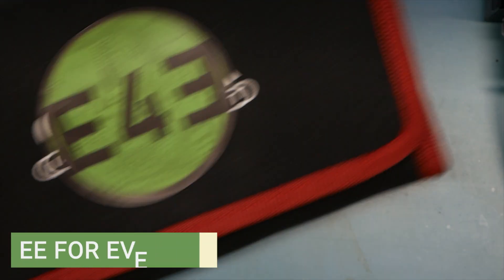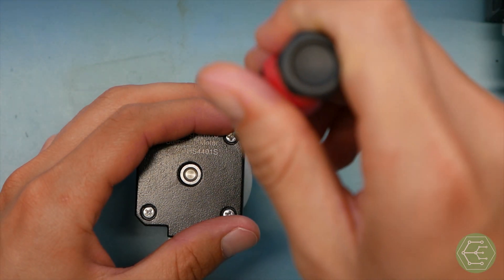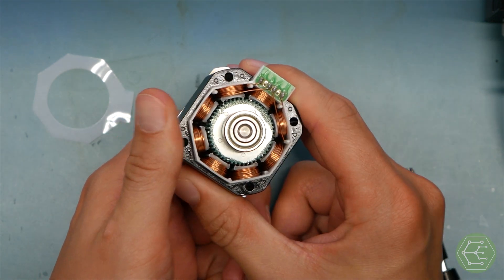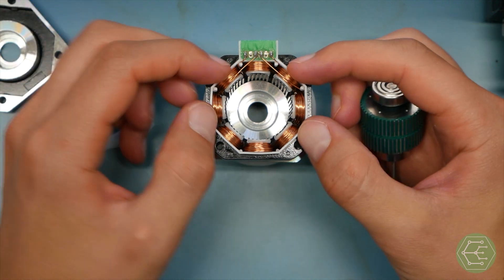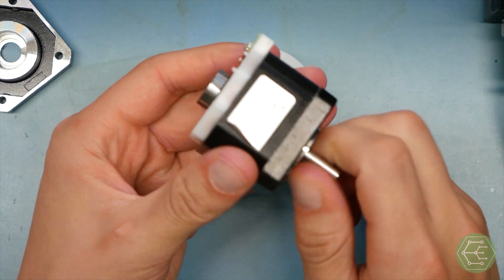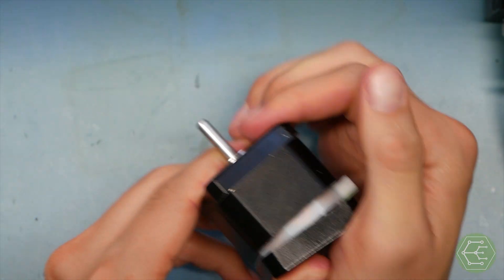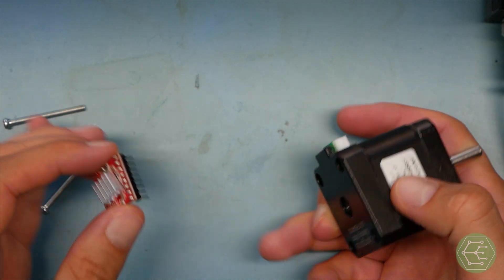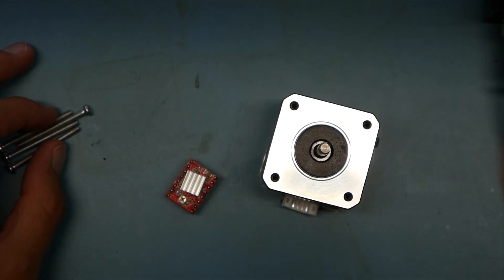Stepper Motor Control Overview & Teardown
Stepper motors are a common electromechanical component. They allow for accurate & precise open-loop position movement, so long as the motor isn’t overloaded. Let’s briefly discuss how stepper motors work, how they are controlled, and our plans for using a stepping motor!

Next topics: RTOS & MCU Stepper Control
Links:
Previous Video –

Stepper Motor
A4988 Step Driver

0:00 Introduction
1:00 Purpose of Video
1:54 Teardown
4:00 Rotor vs Stator
6:14 Interesting Stepper Design Elements
10:30 Stepper Motor Driver basics
12:30 Conclusion